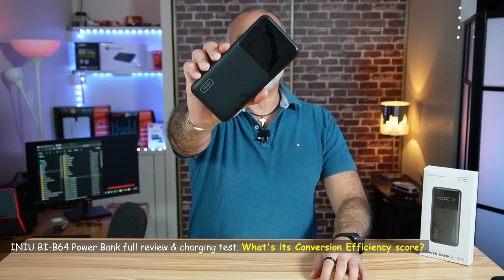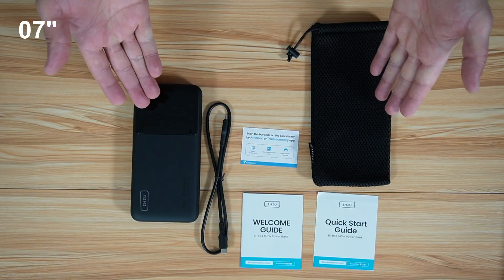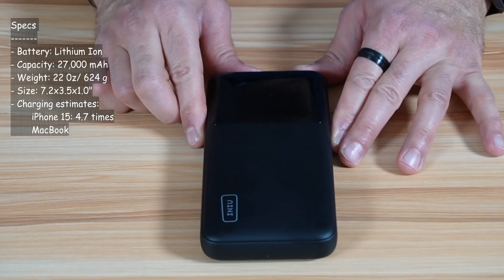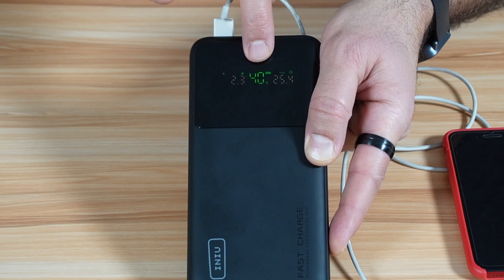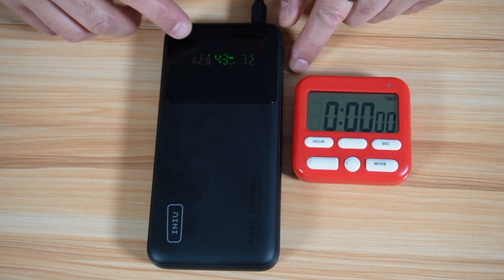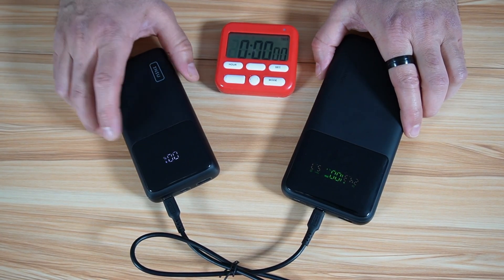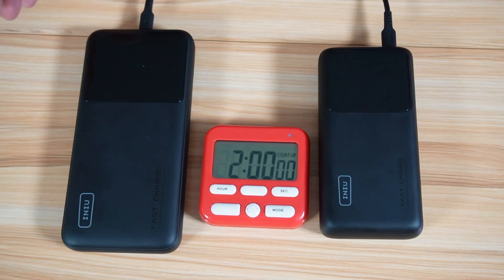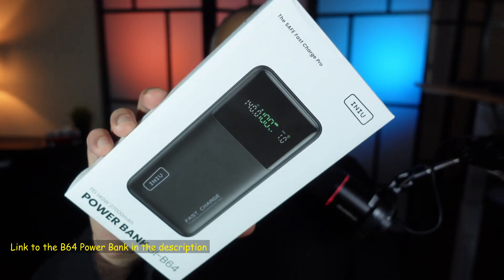INIU Power Bank B64 27000 mAh 140 W. How efficient is it?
INIU B64 on Amazon
What is the conversion efficiency score of the INIU PowerNova B64?

MacBook power bank
Laptop power bank

00:00 Intro & video topics
00:52 15" Unboxing
01:10 Ports
01:45 Specs
02:25 Operation & screen
03:42 Power Bank charging time accuracy test
04:40 Charging efficiency test
06:09 Conversion efficiency score